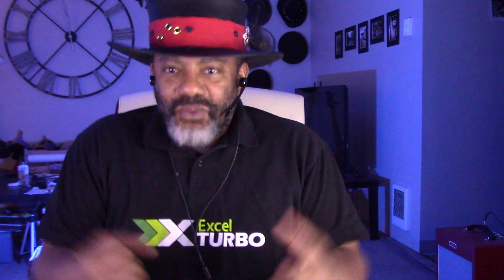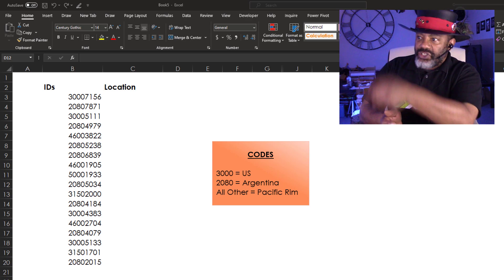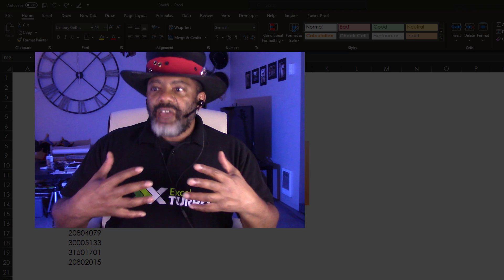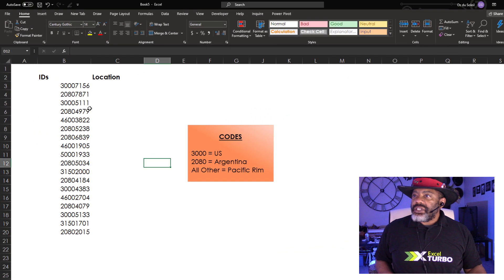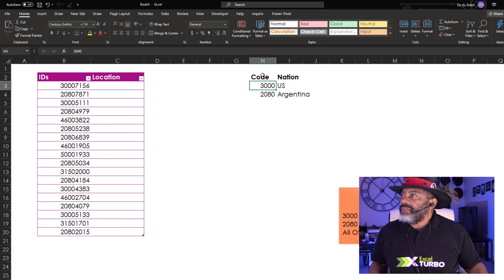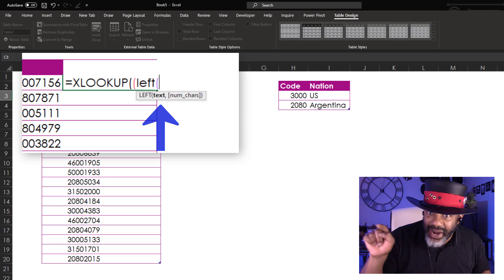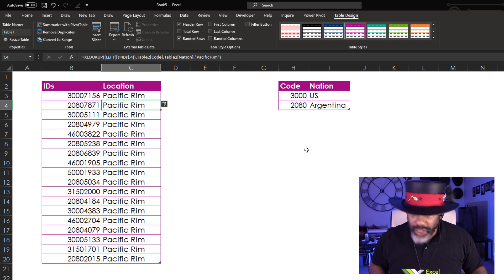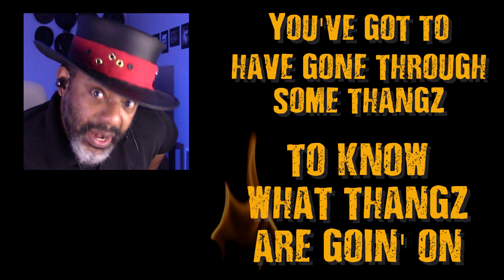XLOOKUP Partial Match with Numbers | the Multiply by 1 Trick | Getting Good with Excel Takes Time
I got a plea one night from someone who needed to match some numbers. He had the right instinct but he stumbled up on a situation where you just have to have seen a lot of Excel over a long period of time to know about this hack.
He needed to match the first 4 numbers in an 8-number string.

He tried the VLOOKUP and LEFT functions. But he didn't know about the "Multiply by 1 Trick." You'll see that trick in this video, but I use XLOOKUP. We're all about being modern over here. 🤗🤩😁🌶